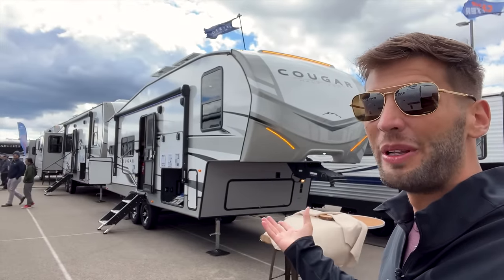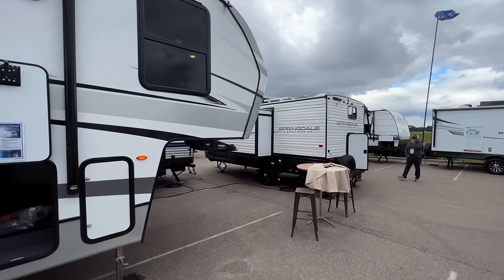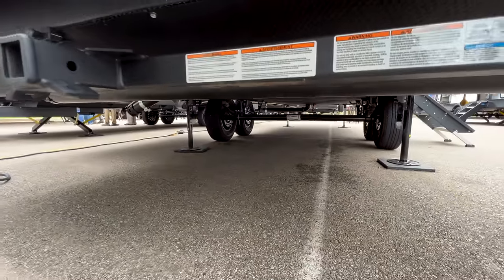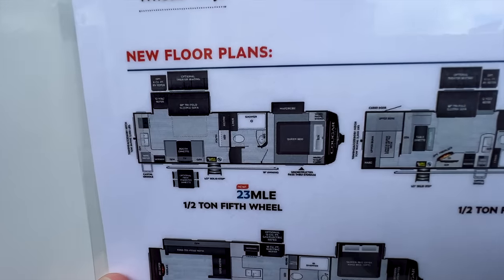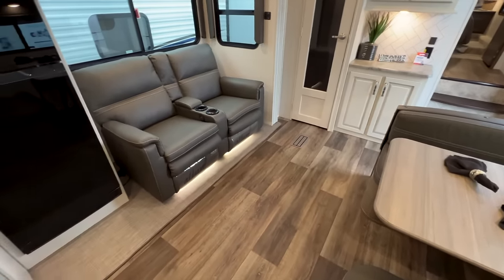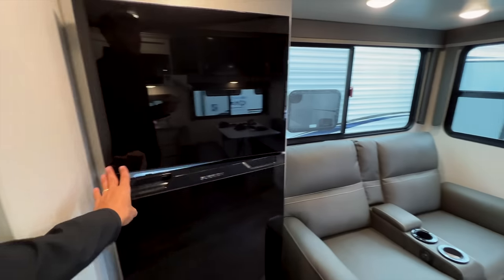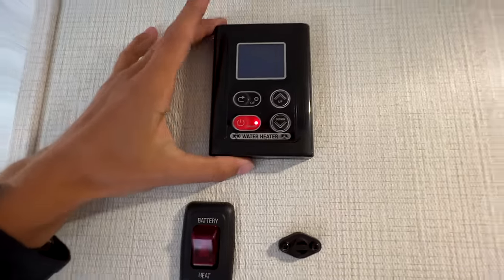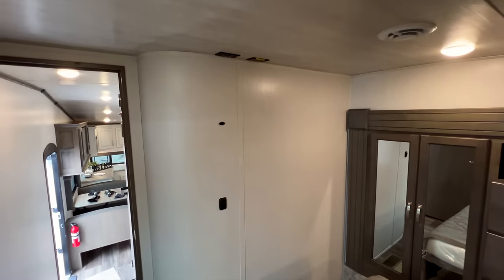2023 Keystone Cougar 23MLE | New BEST IN CLASS Shortest Fifth Wheel RV Made?!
28ft, 7,480lbs, half ton towable, rear kitchen, tankless water heater,  booth dinette table, multiple solar options, standard equipped with solar, Goodyear endurance tires, and more!

As of filming this video, there is very limited pricing information. The pricing for this should be similar to the 2022 Cougar 23MLS, although pricing for 2023 models will differ from 2022 models, which means the MSRP will likely be around $70k with a sales price in the $50k range. (These are just estimates.

Interested in learning more about RV construction and/or remodeling an RV the RIGHT way? Check out The Flipping Nomad's RV "Beginner's Bootcamp" and "RV Renovation" courses!